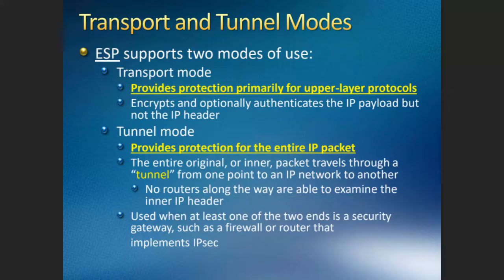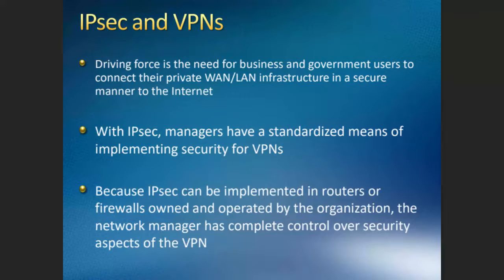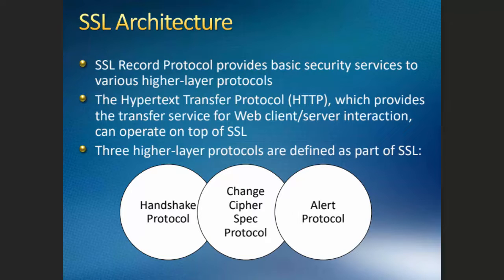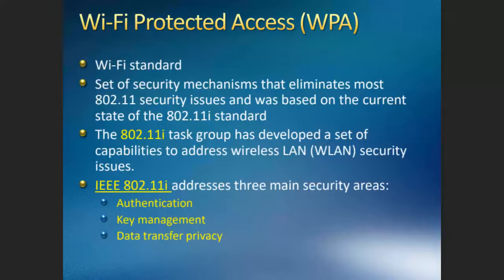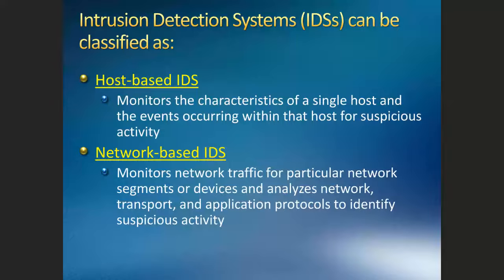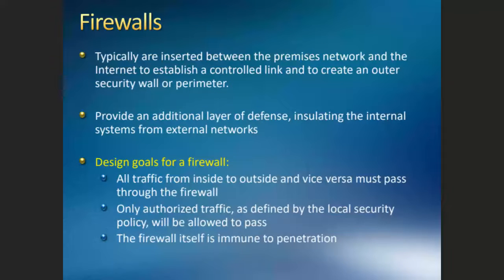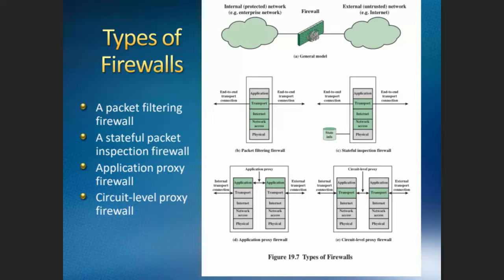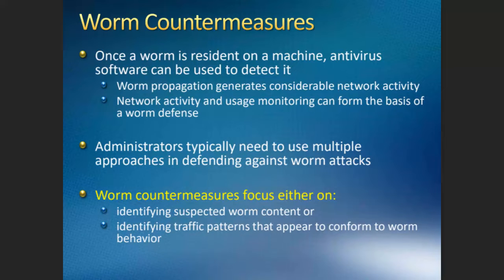CSF4203 Week10_Ch19 Computer Networks Security Techniques